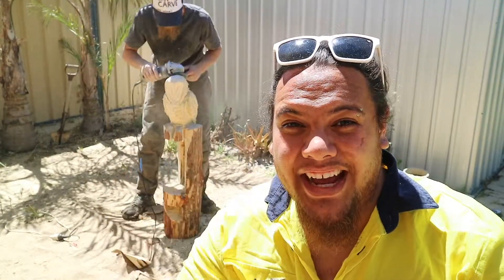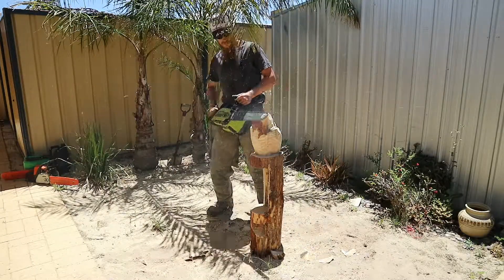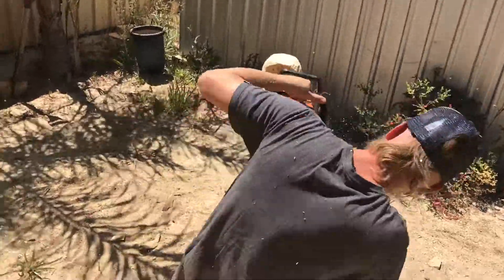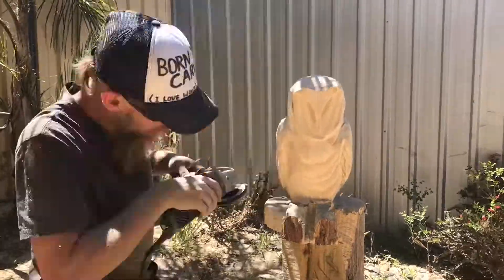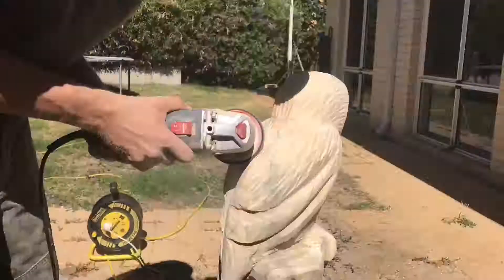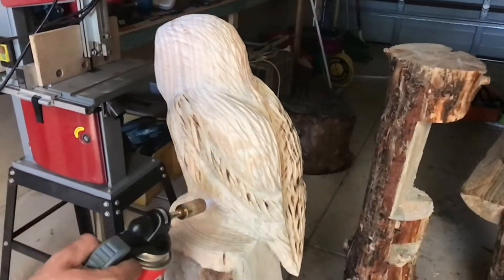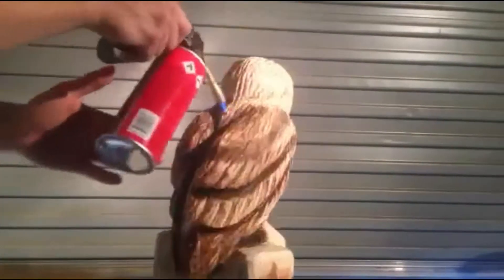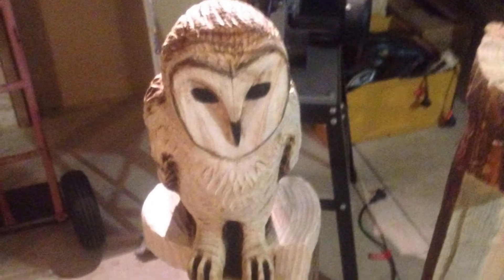Working with wood Part 3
Part 3 of making this bench with will. Today is just about the owl. It’s is coming along nicely.

Music